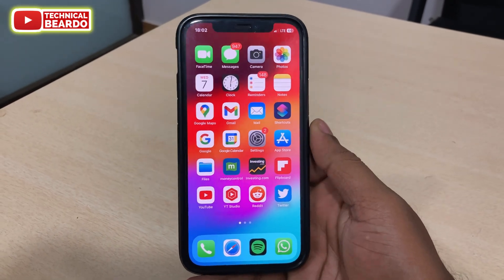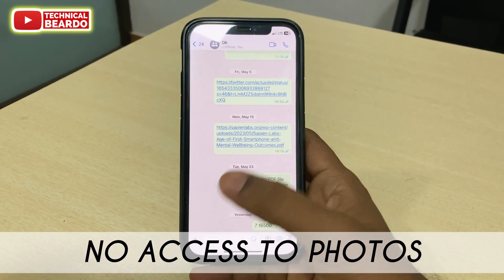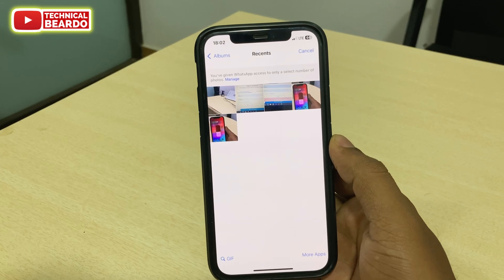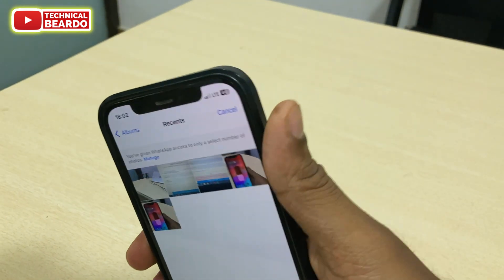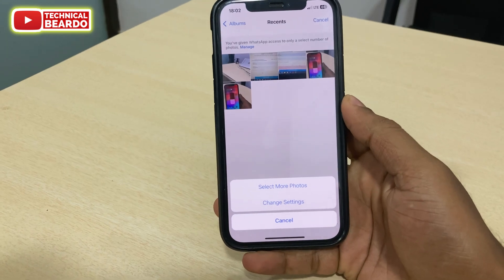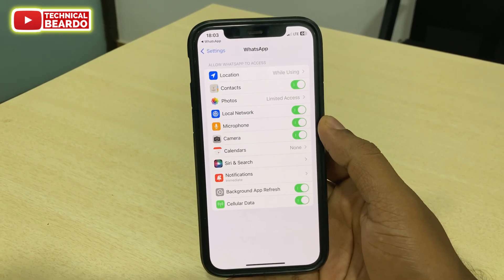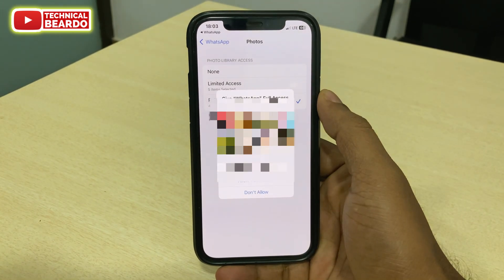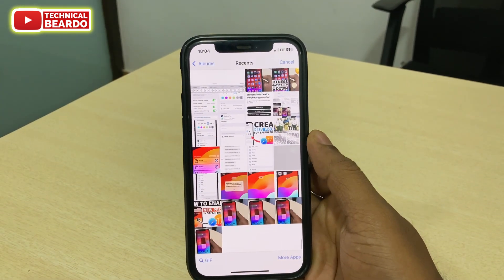Unable to Access Photos App from WhatsApp after iOS 17 Update in iPhone I WhatsApp No Photos Access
In this video, I have shown how to fix iOS 17 WhatsApp issue. Where users cannot access the photos app on iPhone after iOS 17 update. There is no access to the camera roll from WhatsApp after iOS 17 update on iPhone.